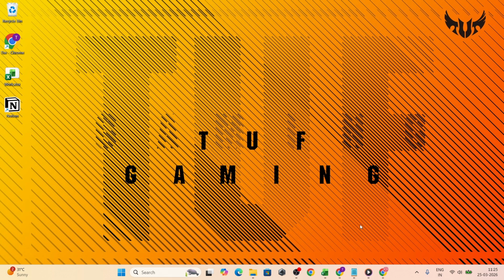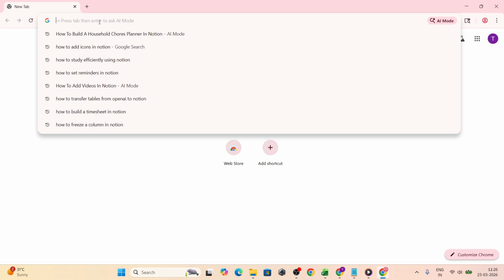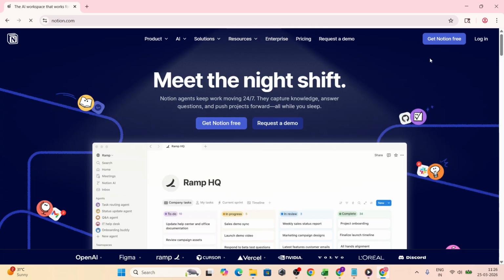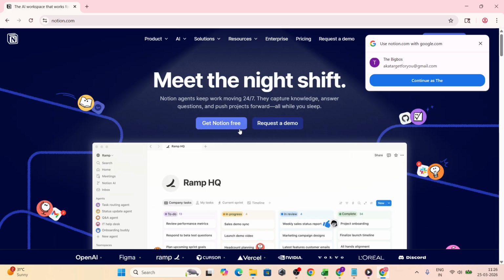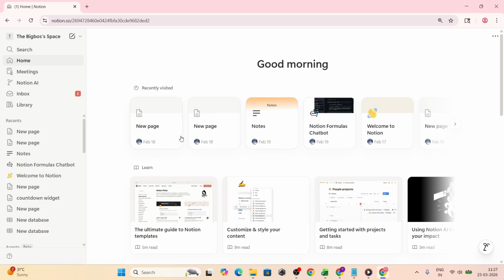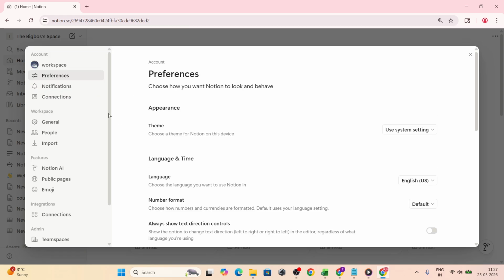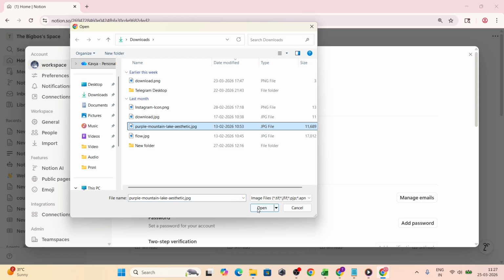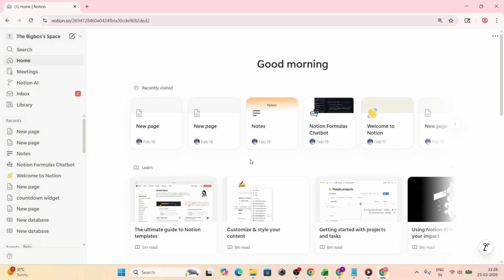How To Create An Account In Notion (Step By Step)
Learn how to create an account in Notion with this step-by-step Notion tutorial for beginners. Setting up your Notion workspace is the first step to mastering your productivity and project management.